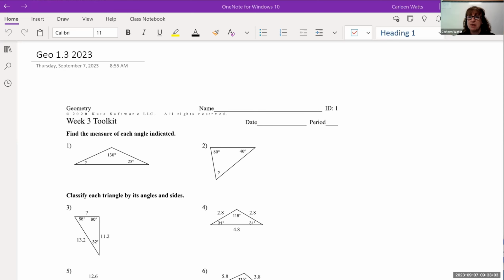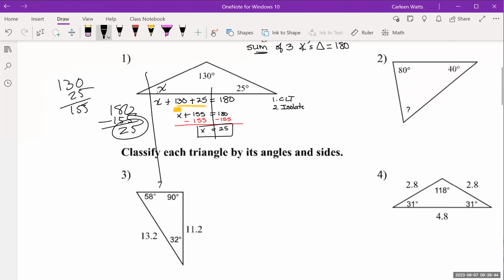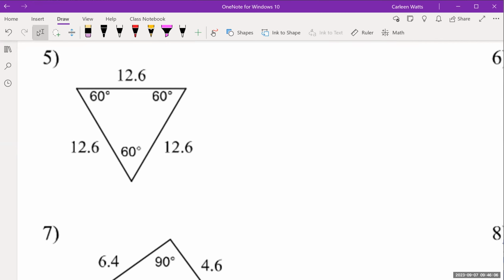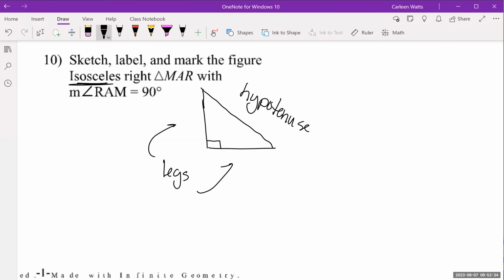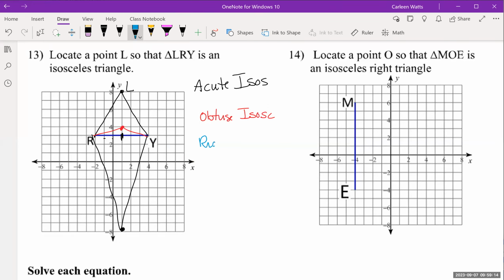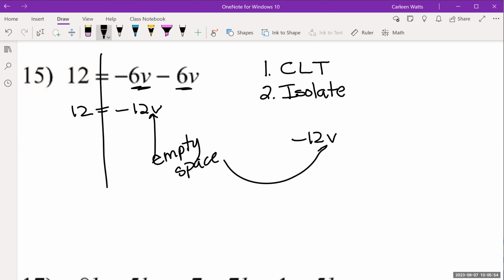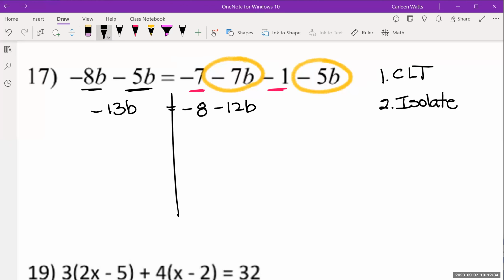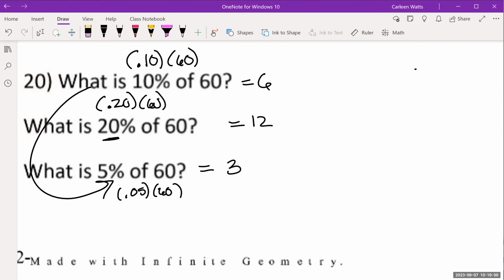Geo 1.03 2023